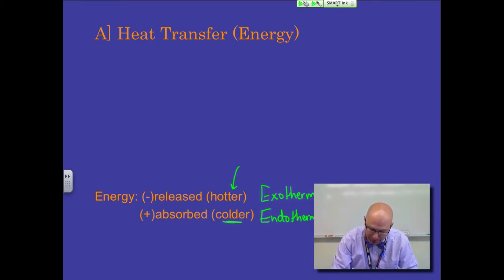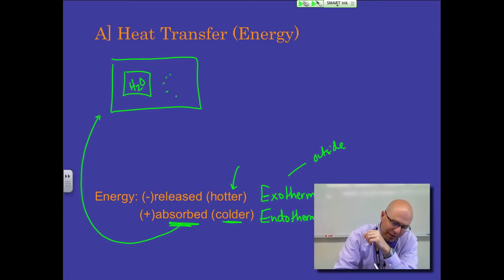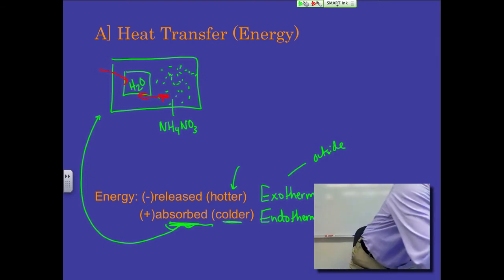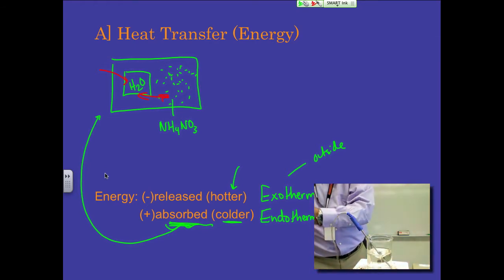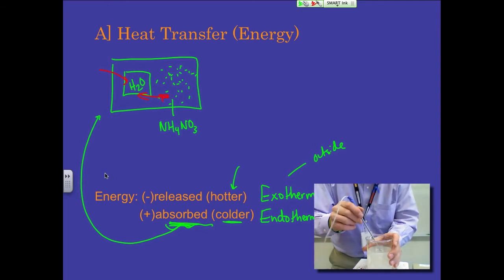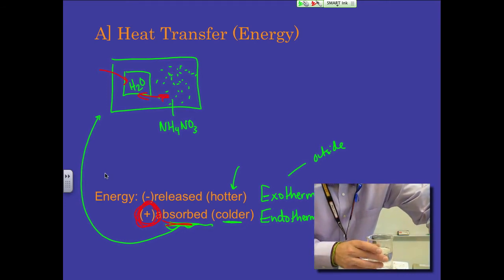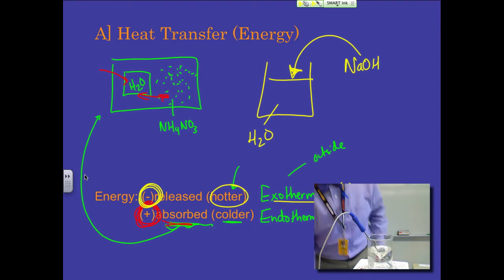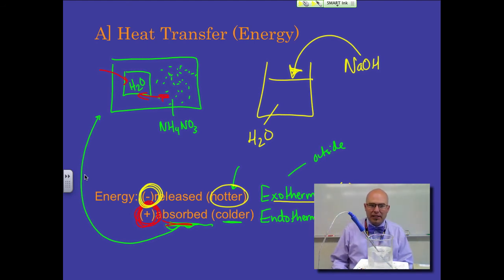Unit 13: Ch17Sec2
Heat Transfer : Endothermic and Exothermic reactions